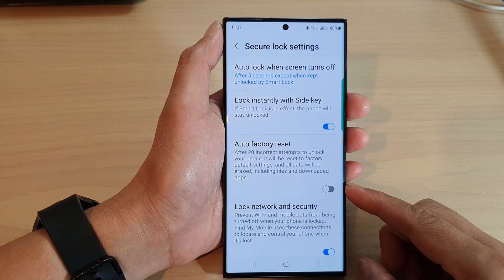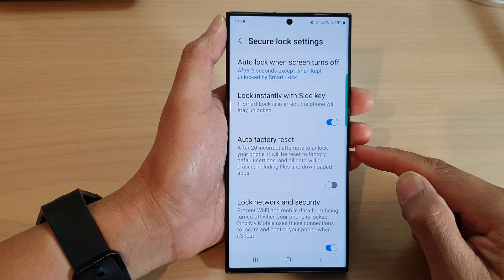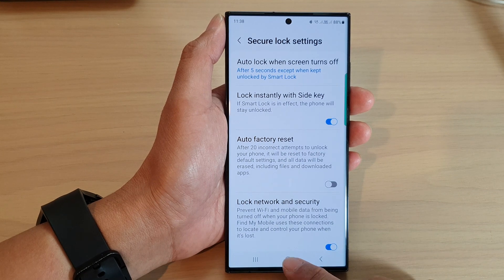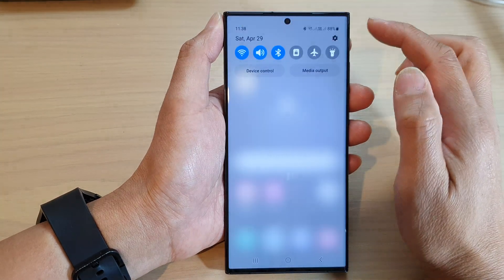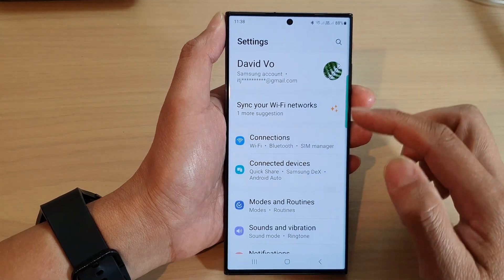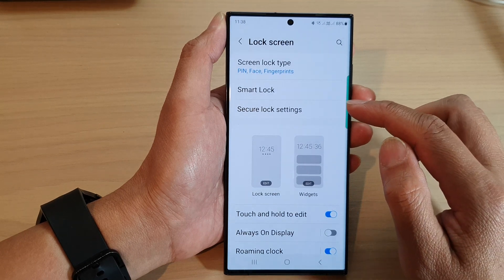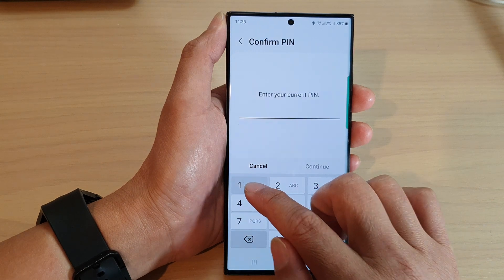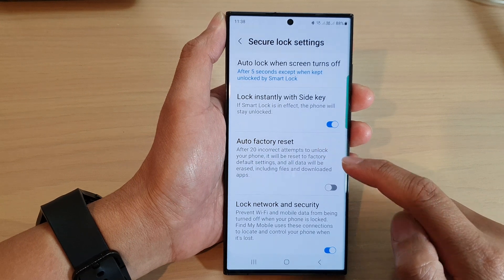Galaxy S23's: How to Turn On/Off Auto Factory Reset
Learn how you can turn On/Off Auto Factory Reset on the Samsung Galaxy S23/S23+/Ultra.

In this video, we'll be discussing a powerful security feature available on the Samsung Galaxy S23/S23+/Ultra: the auto factory reset option.

This feature allows you to automatically reset your device to its factory settings after a certain number of failed attempts to unlock your phone. If someone tries to unlock your phone with the wrong passcode or pattern too many times, your device will be reset to its original state, effectively wiping all data and apps from your phone.

This feature can be extremely helpful in protecting your personal data and sensitive information in case your device is lost or stolen. Additionally, it can provide peace of mind knowing that your data is secure even if your device falls into the wrong hands.

In this tutorial, we'll walk you through the steps to enable this feature on your Samsung Galaxy S23/S23+/Ultra, so you can customize your device's security settings to your preferences. We'll also discuss the benefits of using this feature, including how it can help you keep your personal information secure and prevent unauthorized access to your device.

By the end of this video, you'll have a better understanding of how to use the auto factory reset option on the Samsung Galaxy S23/S23+/Ultra and how it can enhance the security of your device.

So, if you're interested in learning more about this powerful security feature, be sure to check out this tutorial video and start protecting your device today!